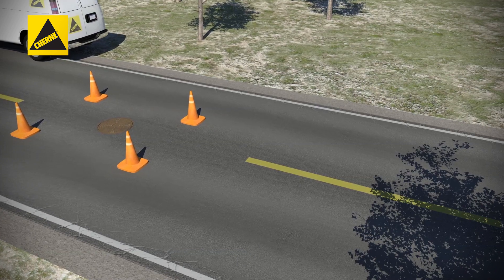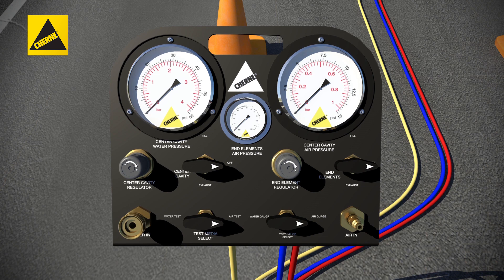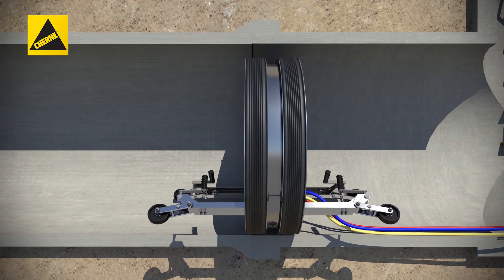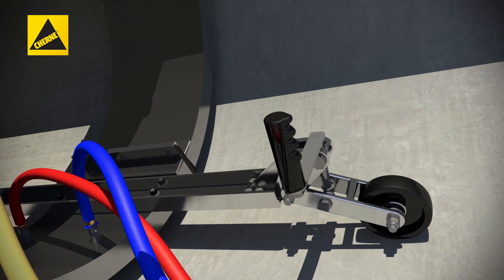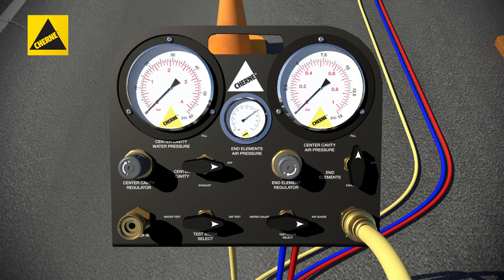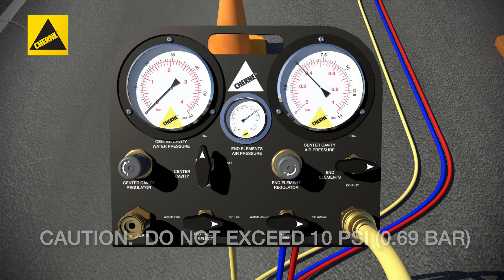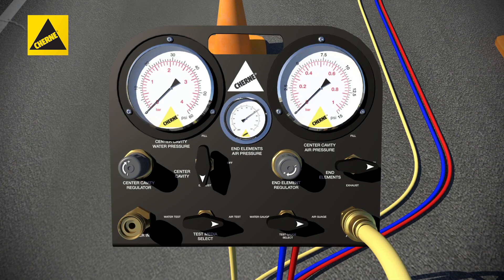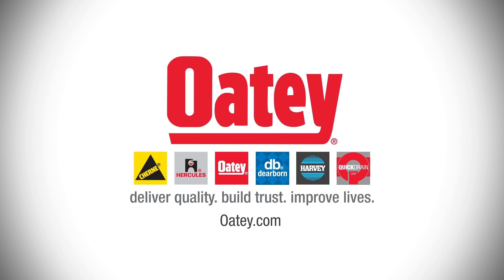How to Use the Cherne Air-Loc Joint Tester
Continue watching to see how fast, safe and easy it is to use a five-second test that determines joint integrity with the Air-Loc Joint Tester.  Cherne's Air-Loc Joint Tester is designed to test large diameter, installed pre-cast concrete pipe as described in ASTM C1103.  Their sleeveless, lightweight aluminum design allows for easy assembly in manholes. Ready to test with water or air straight from Cherne's factory - no modifications are needed - the Air-Loc Joint Tester also allows you to pre-test before backfilling.  Capable of testing to 10 psi or 50 psi water. Cherne Industries is the global leader in pipe plugs and testing.